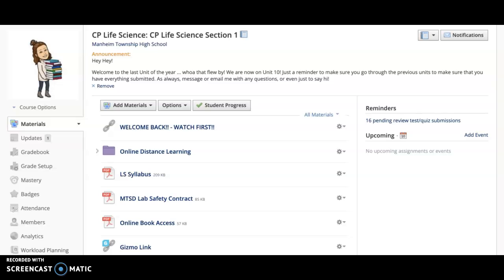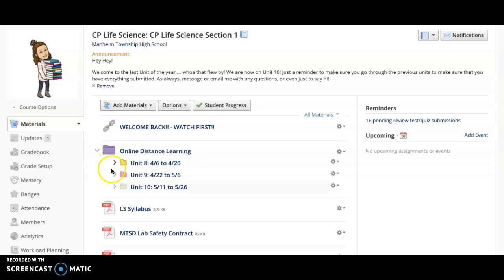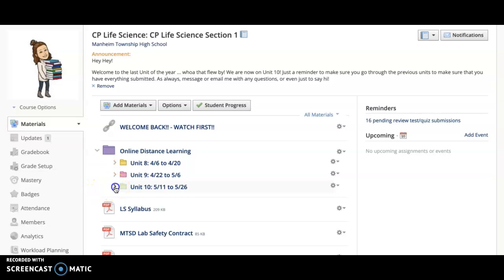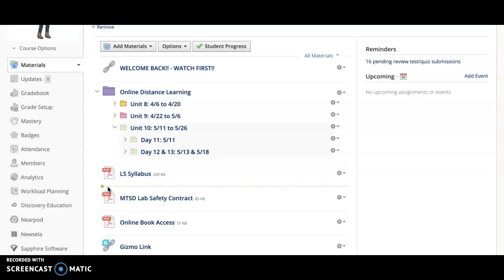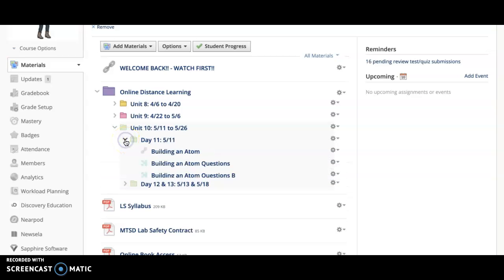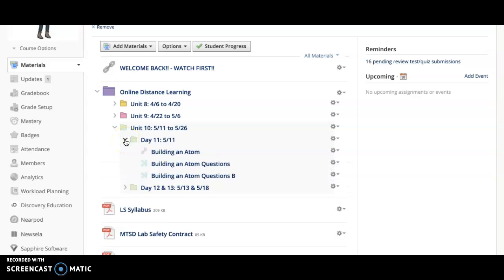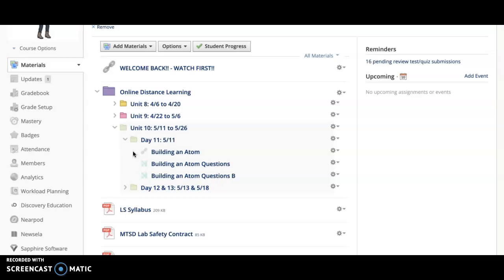LS Day 11